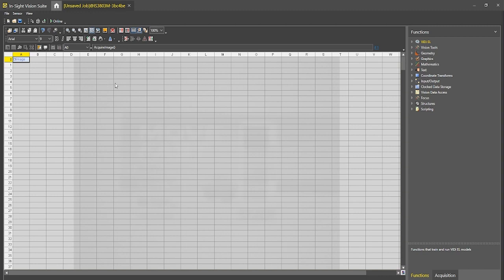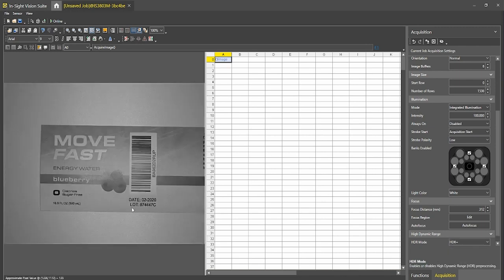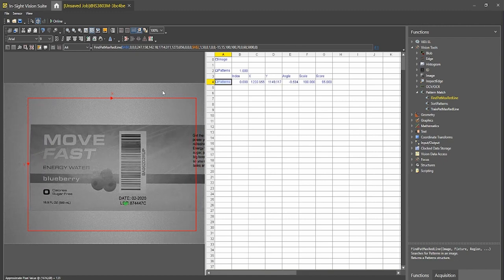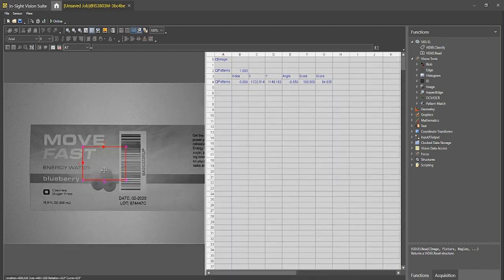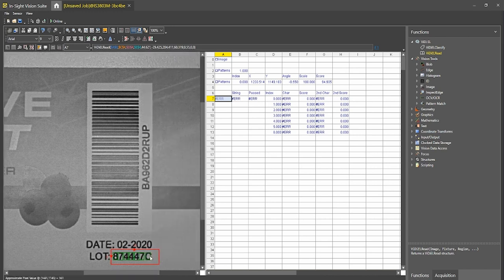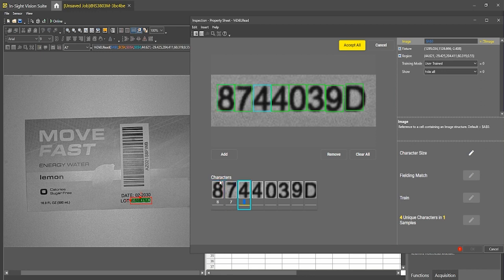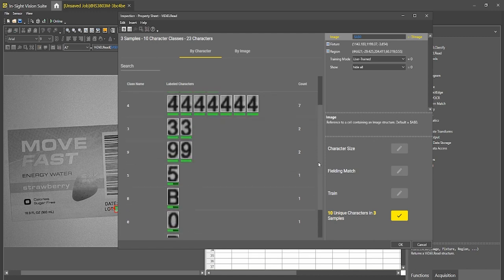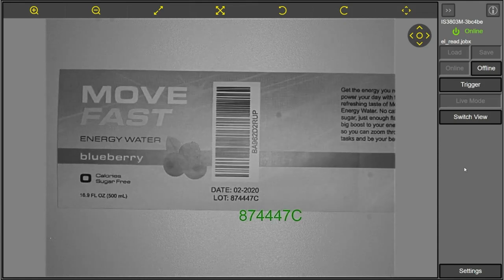Đọc ký tự sử dụng công nghệ Edge Learning - Hệ thống thị giác In-Sight 3800.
Hệ thống thị giác In-Sight 3800 được tích hợp công nghệ Edge Learning có thể đọc ký tự  trên các bề mặt phản chiếu, có độ tương phản thấp và không bằng phẳng một cách dễ dàng. Với công cụ Read ViDi EL sử dụng công nghệ nhận dạng ký tự quang học (OCR) tiên tiến giúp giải mã nhiều loại văn bản. Công cụ ViDi EL có thể tự học trong vài phút, chỉ sử dụng từ 5 đến 10 hình ảnh mẫu về các ký tự liên quan.
BẢO AN AUTOMATION – Nhà cung cấp ủy quyền sản phẩm Cognex tại Việt Nam.
Tại sao nên chọn Vision - COGNEX do Bảo An Automation cung cấp
• Nhà phân phối, đối tác cung cấp giải pháp tự động hóa ứng dụng Cognex tại Việt Nam.
• Cơ chế giá tốt.
• Có đội ngũ chuyên viên kỹ thuật có kinh nghiệm, nhiệt tình có thể tư vấn và đáp ứng mọi yêu cầu của Quý Khách hàng.
Bảo An Automation
Địa chỉ: Vân Tra, An Đồng, An Dương, TP Hải Phòng